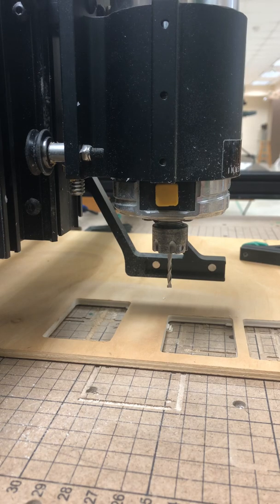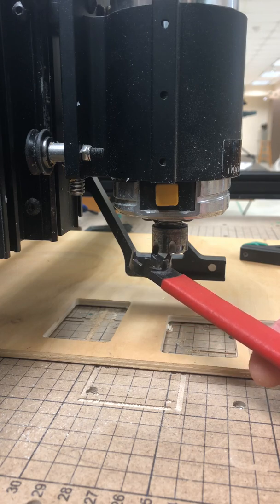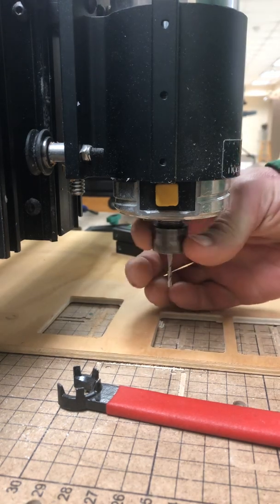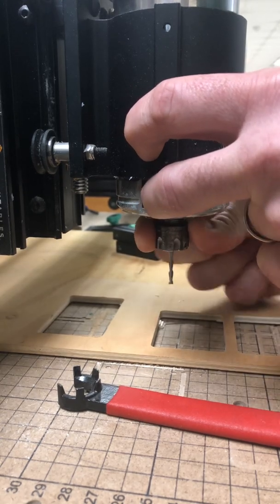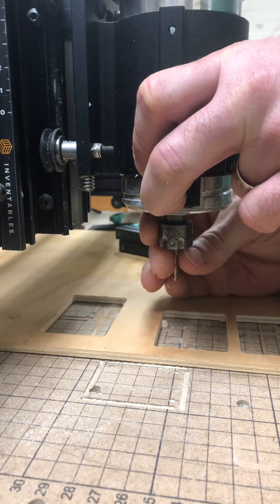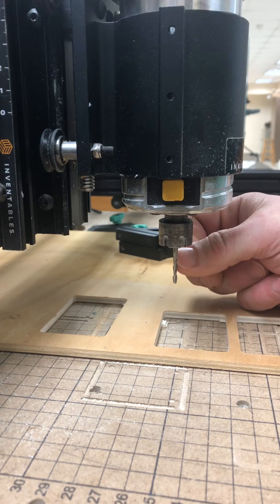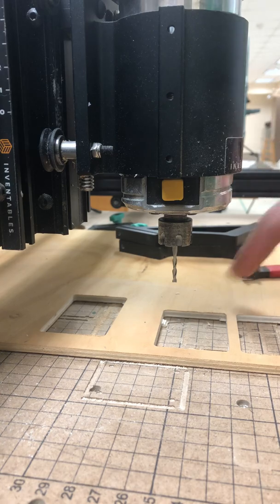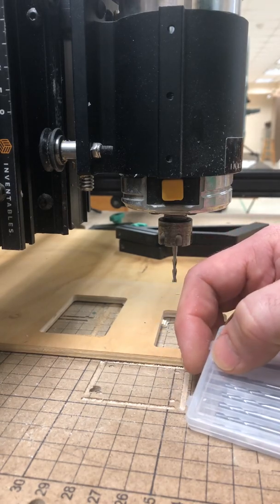Bit change on CNC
Changing out the 1/8 bit on the X-Carve in the engineering lab